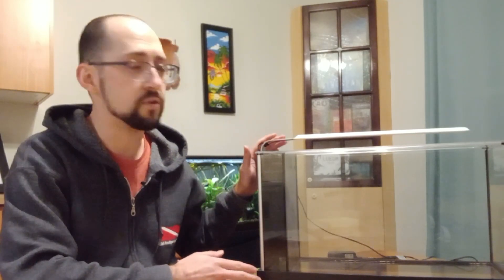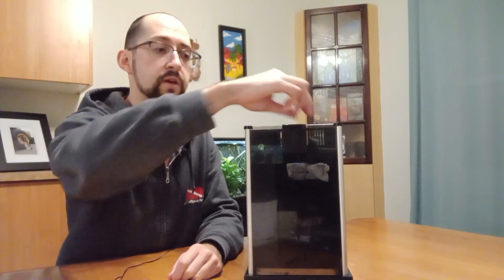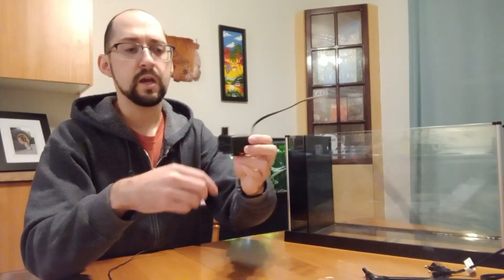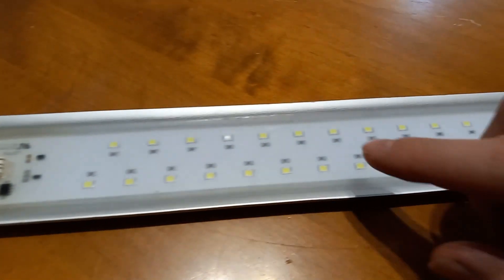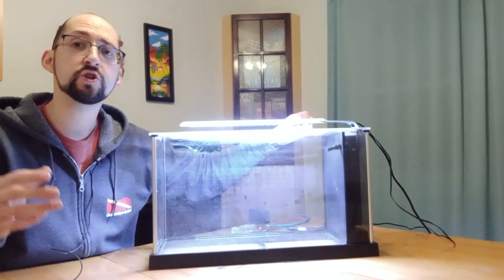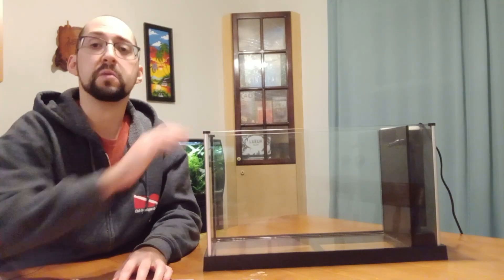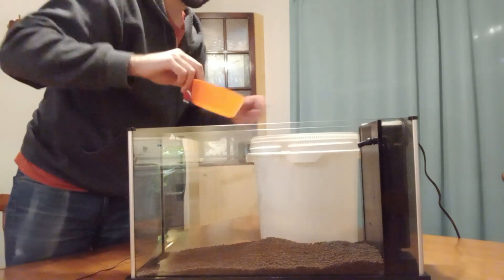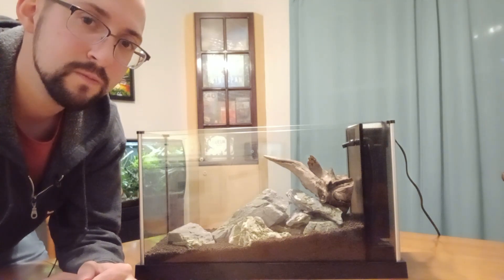I started my new Fluval Spec 5G aquarium (aquascape tutorial)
Hey! Are you thinking about buying a Fluval Spec 5 gallon aquarium? It is a small aquarium ideal for beginers, kids or if you just want a sleek nano aquarium. In this video I am showing you what you will find in the box and I am also doing an easy aquascape for this nano aquarium using rocks and deadwood.

00:00 - Introduction
00:11 - Box content & features
05:04 - Building the hardscape
08:29 - End

Link to buy a Fluval Spec 5G